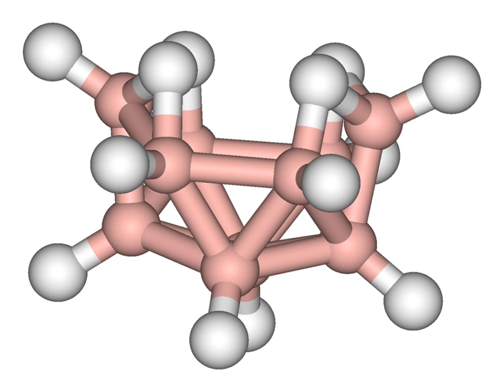Decaborane | Wikipedia audio article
This is an audio version of the Wikipedia Article:
Decaborane

00:00:21 1 Handling properties and structure
00:01:20 2 Synthesis and reactions
00:02:33 3 Applications
00:03:51 4 Safety

- Socrates

SUMMARY
Decaborane, also called decaborane(14), is the borane with the chemical formula B10H14. This white crystalline compound is one of the principal boron hydride clusters, both as a reference structure and as a precursor to other boron hydrides.  It is toxic and volatile, with a foul smelling odor.